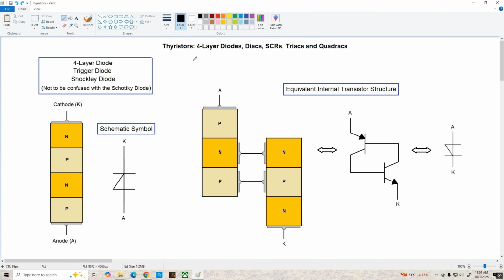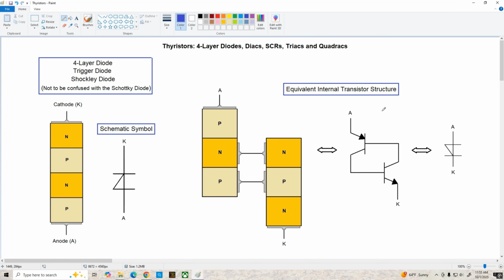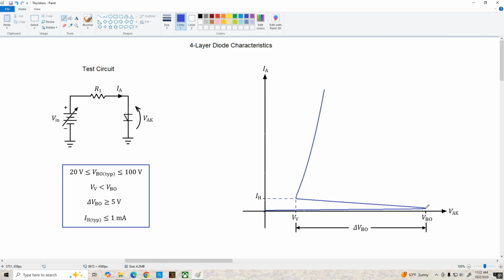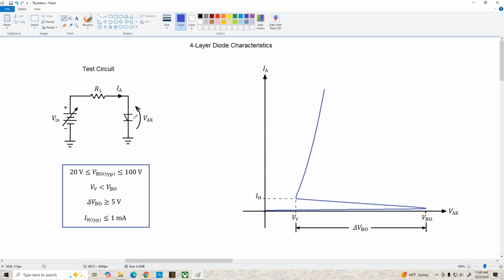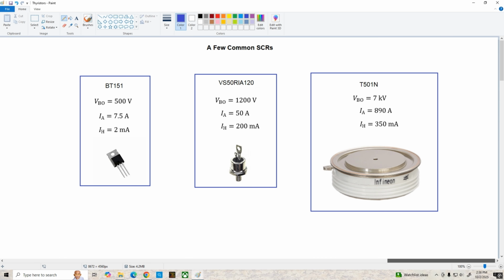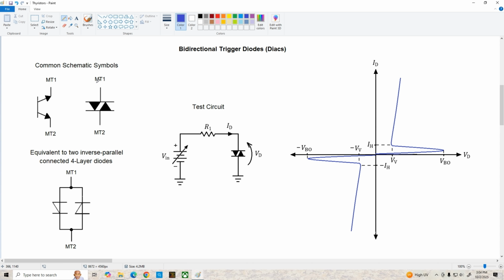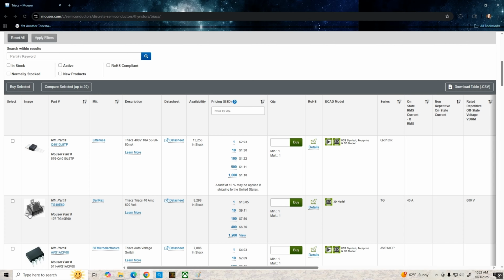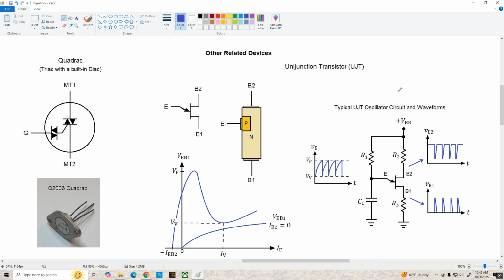Topic 93: Intro to SCRs and Triacs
🔊 Thyristors Explained: SCRs, TRIACs, DIACs, and UJTs (4-Layer Devices) – Fundamentals and Applications

In this video, we introduce thyristors (4-layer semiconductor devices), including SCRs, TRIACs, DIACs, and related components, and explore how they operate from both a device physics and circuit-level perspective.

These devices are widely used in power control applications, and understanding their behavior is essential for working with AC switching, light dimmers, motor control, and circuits like color organs.

Structure of a 4-layer PNPN device (thyristor)
Equivalent two-transistor model
Operation of a Silicon Controlled Rectifier (SCR)
Triggering behavior and latching action
Voltage-current characteristics of thyristors
Introduction to:
DIACs (bidirectional trigger devices)
TRIACs (AC power control devices)
Quadracs and related devices
Overview of the Unijunction Transistor (UJT) and its role in triggering circuits
Example application: voltage-controlled color organ

🧠 Engineering Approach

This video goes beyond simple descriptions and explains:

The internal physics of regenerative switching
How positive feedback leads to latching behavior
The relationship between device structure and circuit function
Practical implications for real-world circuit design

We connect device-level operation directly to usable circuits and applications.

Thyristors are fundamental to:

AC power control (dimmers, heaters, motor speed control)
Switching high voltages and currents
Creating triggered and synchronized circuits
Classic analog effects like color organs

Understanding these devices gives you insight into how high-power electronics systems operate.

PNPN device structure and conduction regions
Regenerative feedback and latching
Gate triggering and holding current
Bidirectional vs. unidirectional switching
Practical device characteristics and limitations